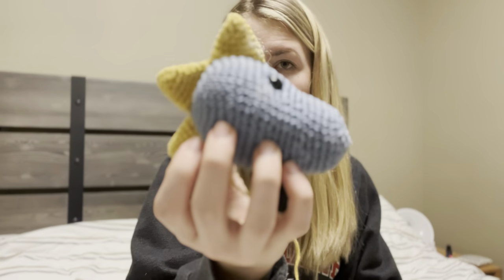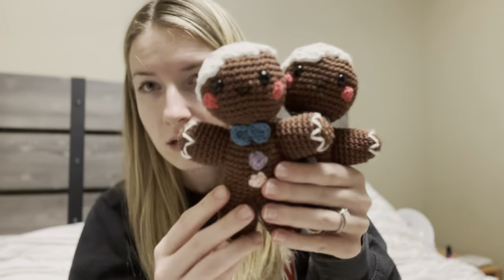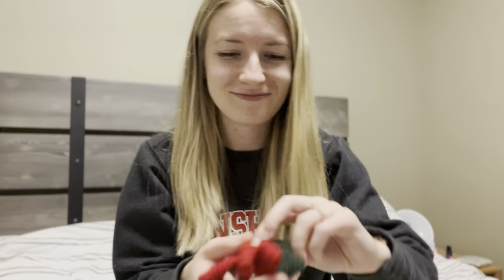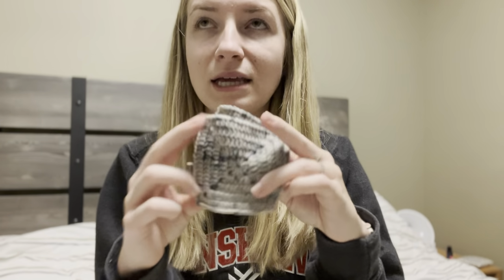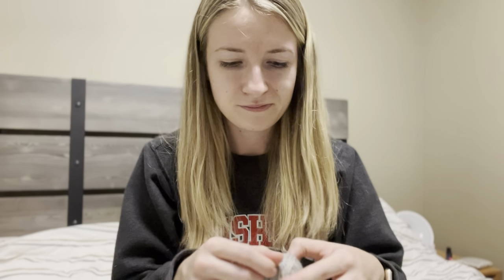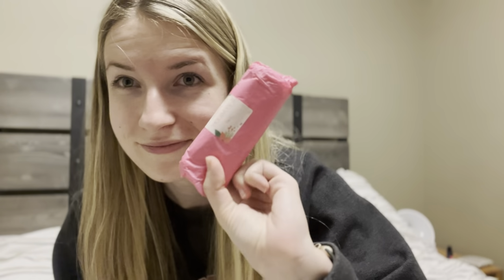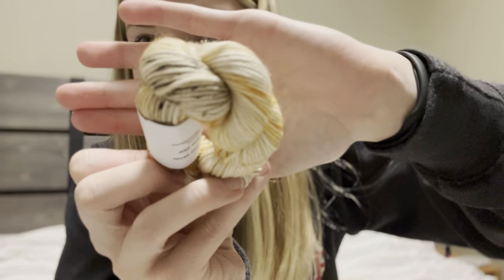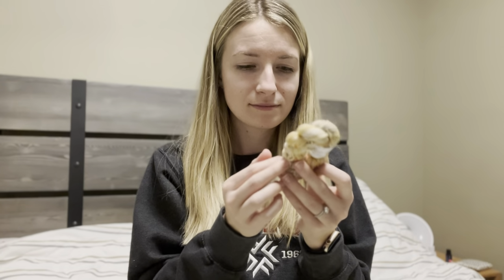DAY 5 - Christmas Amigurumi & Egg Nog! - VLOGMAS 2023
Welcome to Vlogmas 2023! I will be posting a short video everyday until December 24! Get ready to see some fun knitting and crochet projects, and lots of exciting Christmas adventures along the way!